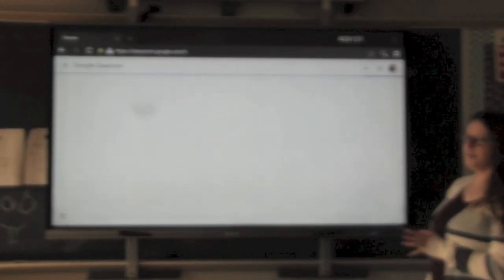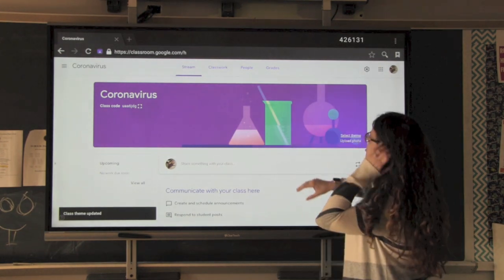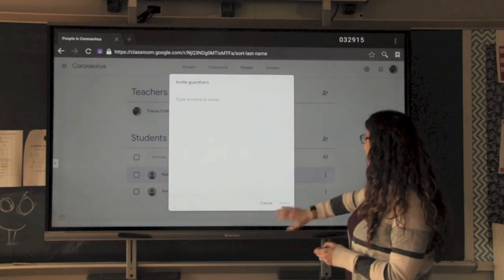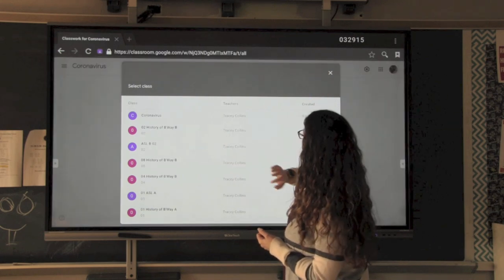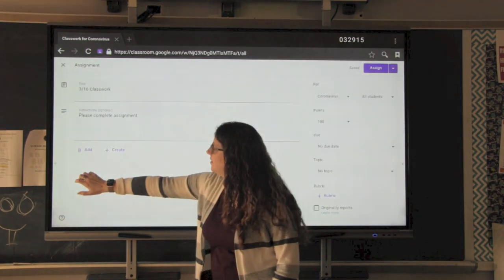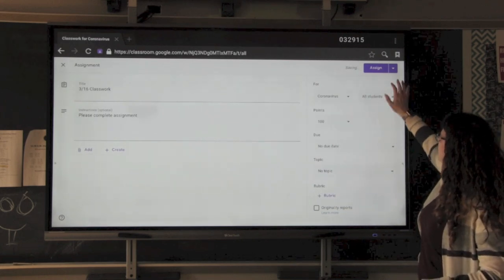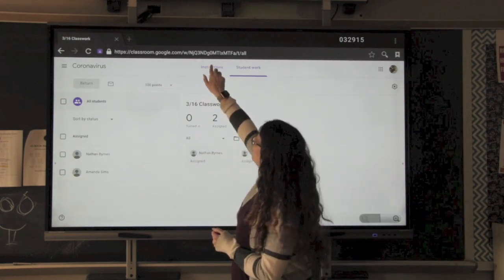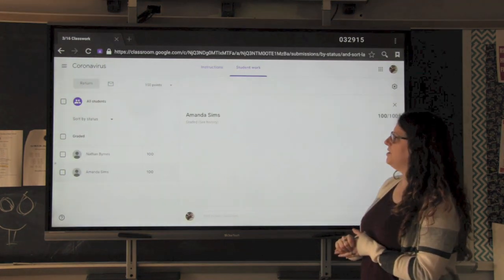Google Classroom Setup